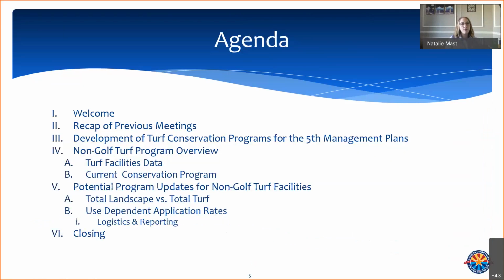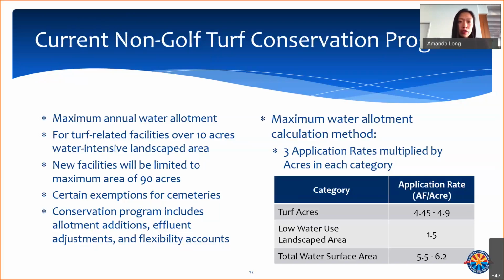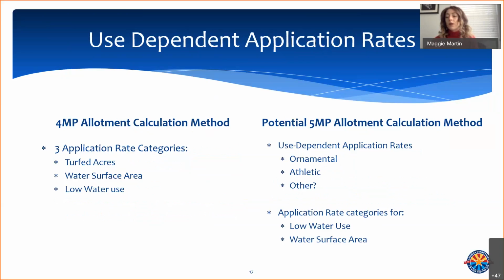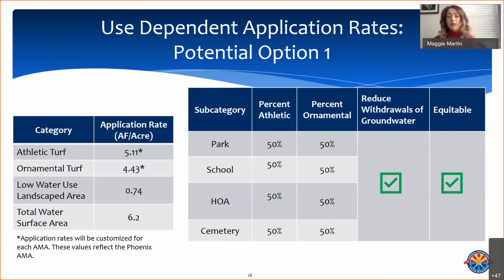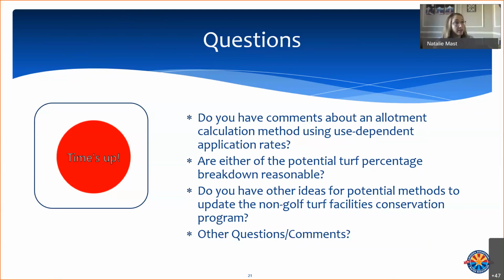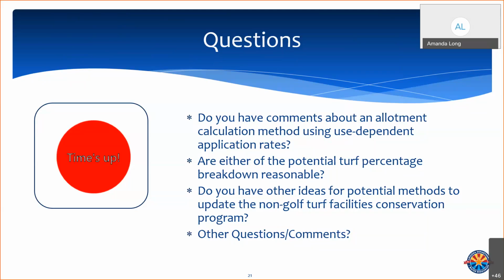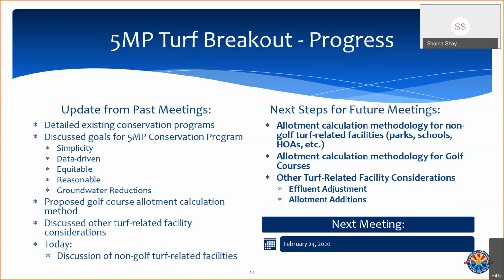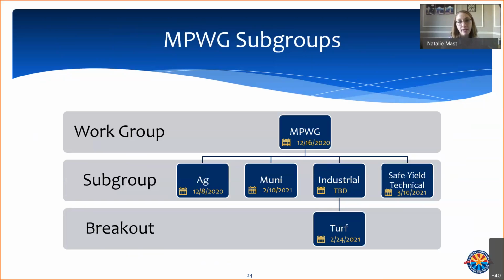Turf Breakout Recording (12.03.2020)